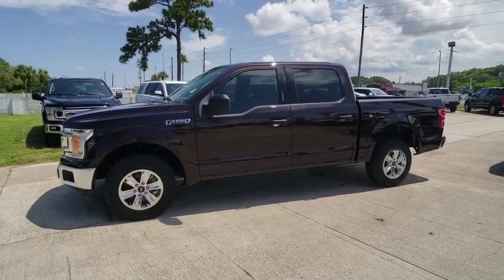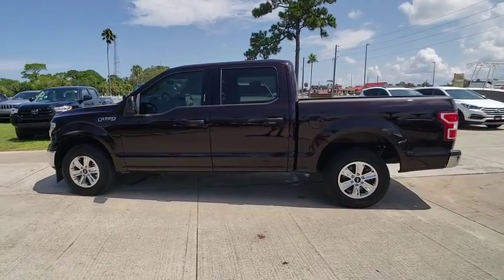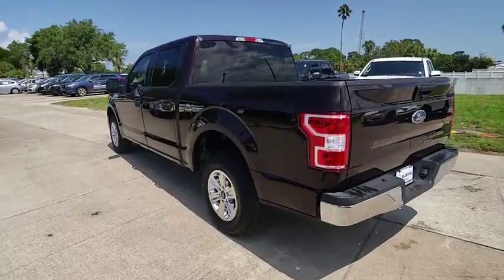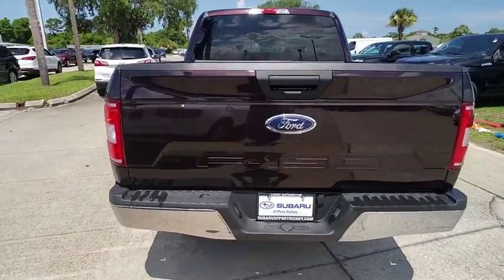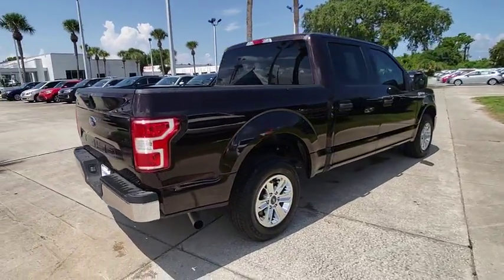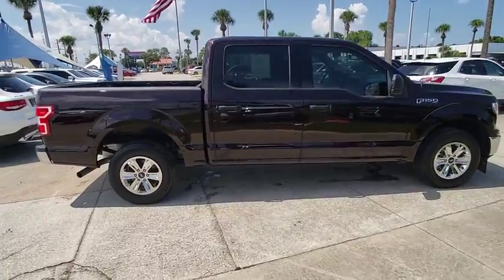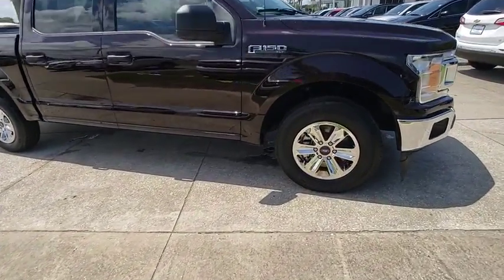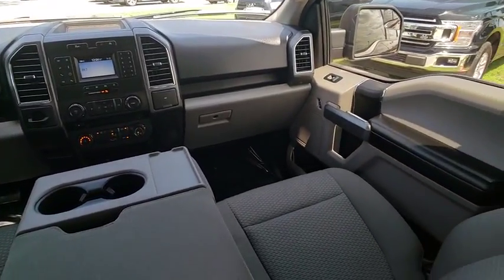2018 Ford F-150 Port Richey FL PPC86051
2018 Ford F-150 XL

11613 U.S. Highway 19 N

Recent Arrival! CARFAX One-Owner. Clean CARFAX. ABS brakes  Alloy wheels  Compass  Electronic S,ility Control  Illuminated entry  Low tire pressure warning  Remote keyless entry  Traction control.brRed 2018 Ford F-150 XLT RWD 10-Speed Automatic 5.0L V8brbrbrAll Trades Accepted! Come experience the LO-key approach to car sales!!! Guaranteed Credit Approval!